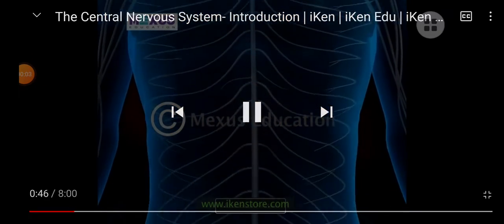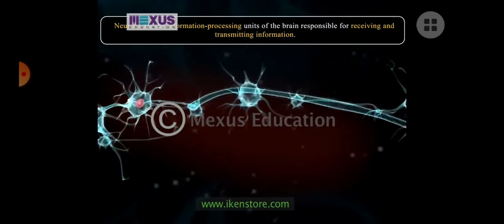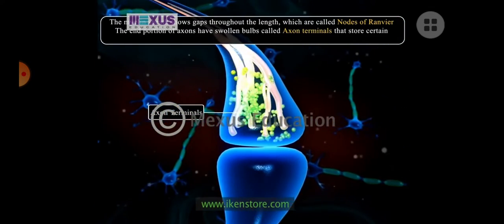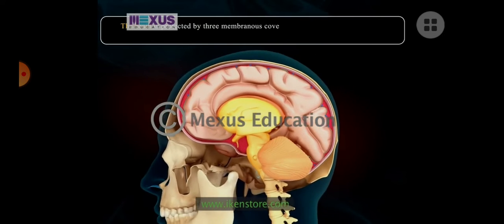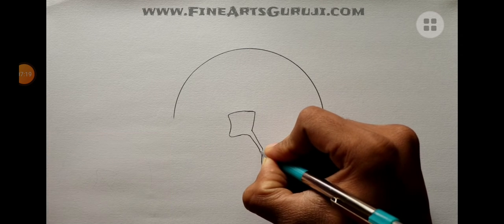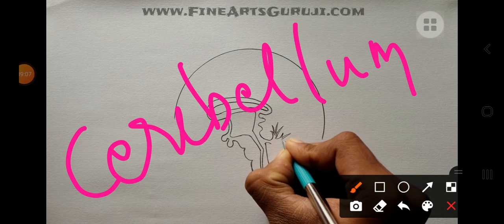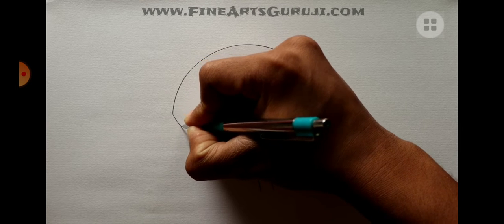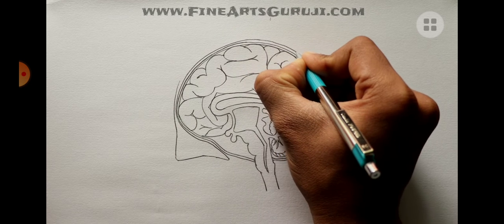CNS ,BRAIN and how to draw a brain